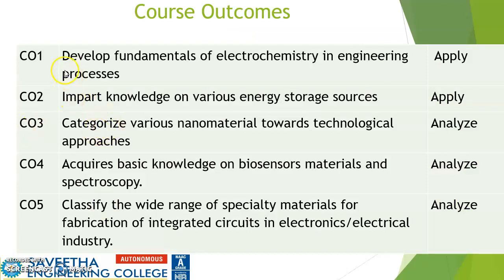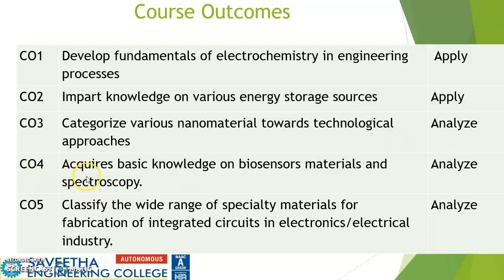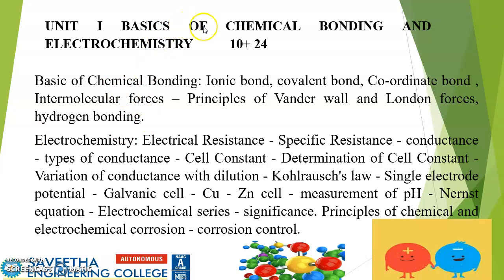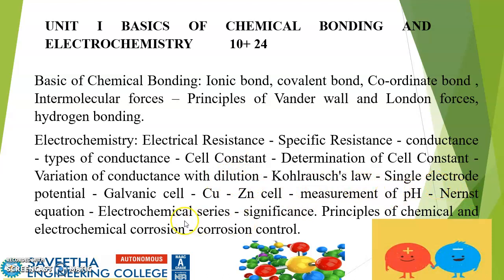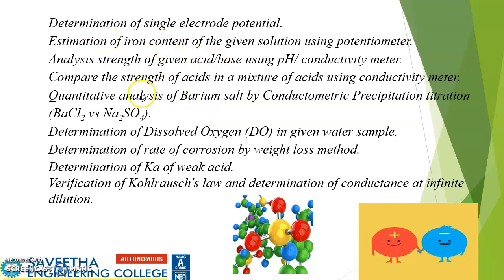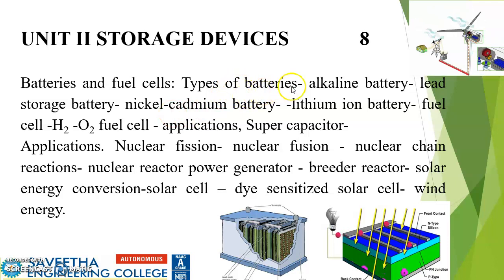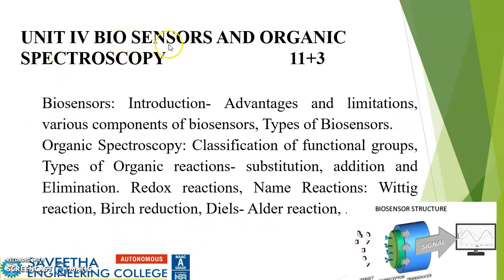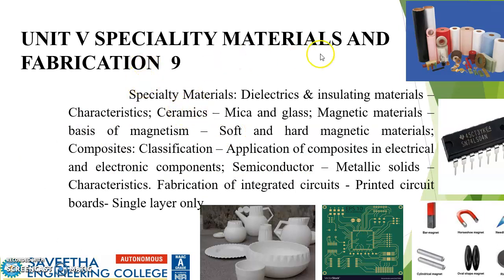19CY205 SYLLABUS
19CY205 SYLLABUS